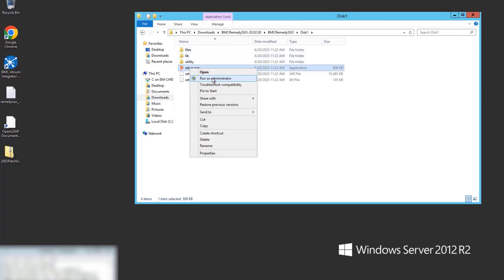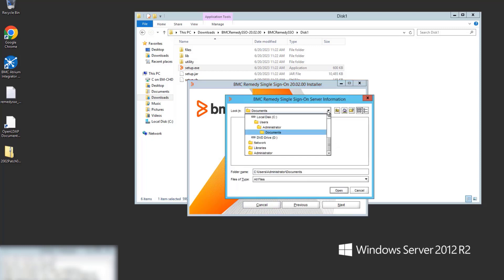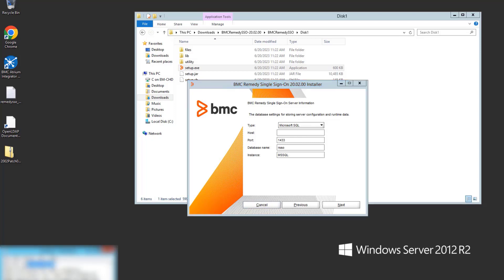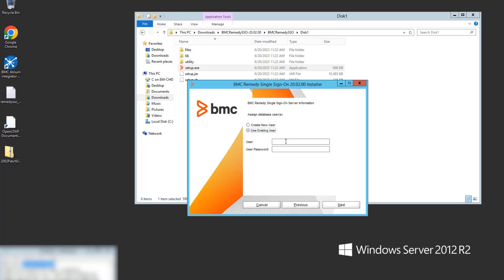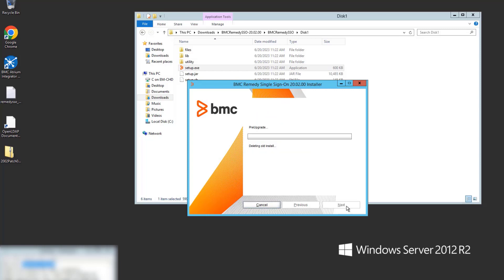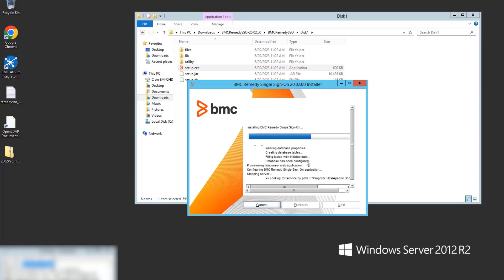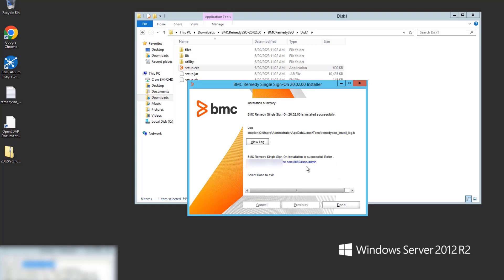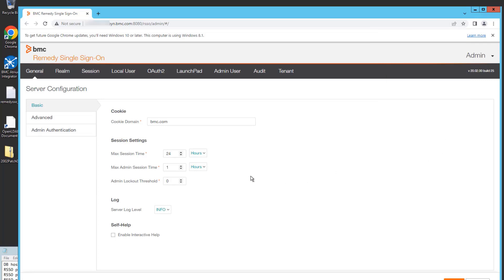BMC Helix Single Sign On: How to install the RSSO server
How to install RSSO against a pre-created MSSQL database and database user.